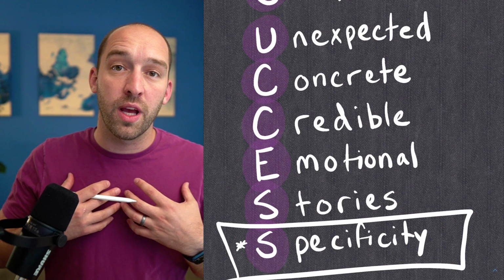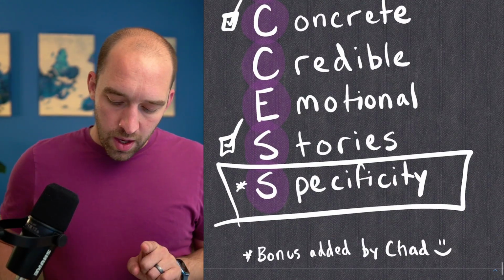Brain-Based Tips To Increase Learning Retention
What you get:
     🗣️ 21 Printable We! Connect Card questions: Best conversation starter cards out there
     🤝 20+ icebreaker ideas and team building activities (that avoid eye-rolls)
     📗 Excerpt of Chad’s book, Ask Powerful Questions, a #1 Amazon Bestseller in 4 categories
     💻 Video training on How to Make Engagement Easy

Ever felt like your brain is a leaky bucket, and all that hard-earned wisdom just drips away? Well, worry not! In today's video, we're diving into the cerebral treasure trove, unlocking brain-based secrets to help you cement knowledge like a pro. It's time to upgrade your learning game and boost your memory's capacity.

🧰 Connection Toolkit:

🧰 We! Connect Cards Icebreaker Question Deck
🧰 We! Engage Cards Team Building Deck
🧰 Pocket Guide to Facilitating Human Connections
🧰 Ask Powerful Questions (#1 Amazon Bestseller)
🧰 Guided Journal
🧰 How to Make Virtual Engagement Easy Book

00:00 Context is Key
00:48 How To Design Content For Contribution
01:45 The 45-Minute Question Storm
03:23 How To Popcorn Responses To The Question
06:07 What Is SUCCESS
10:28 What Is Specificity
13:28 What Happens When You Invite Contribution